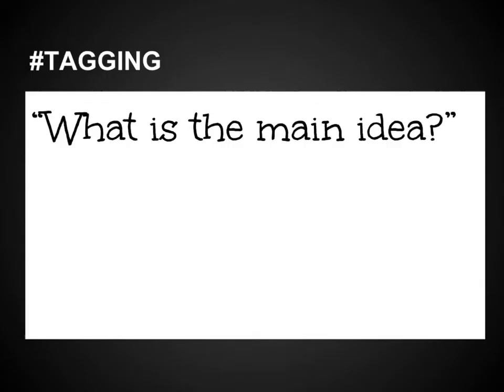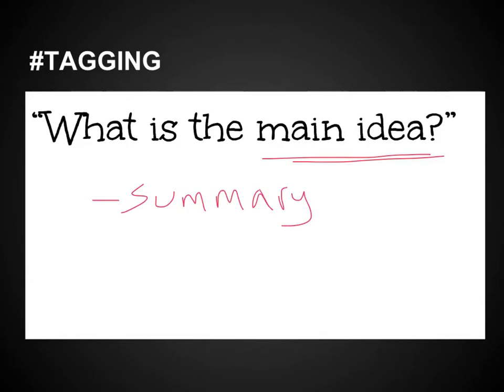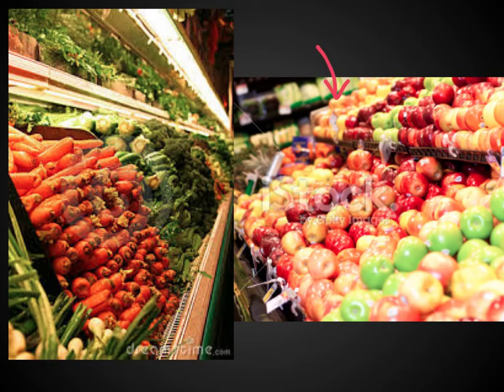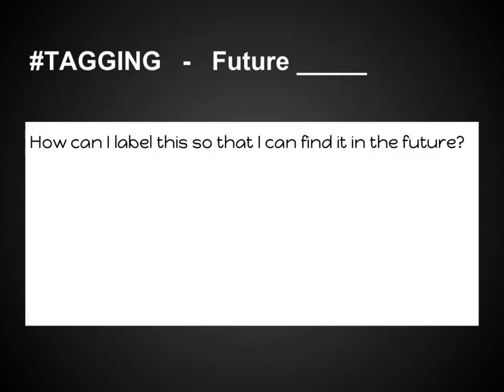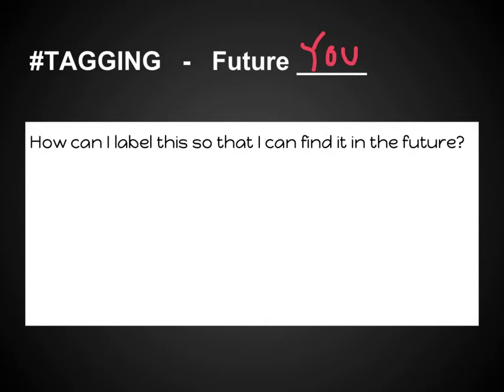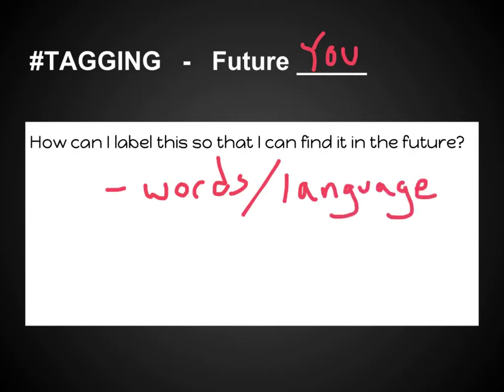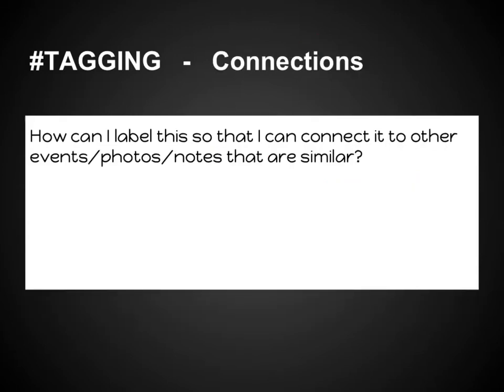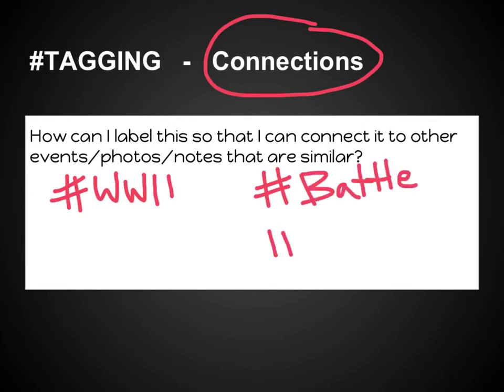Tagging - the basics